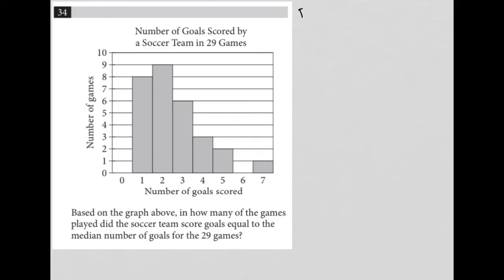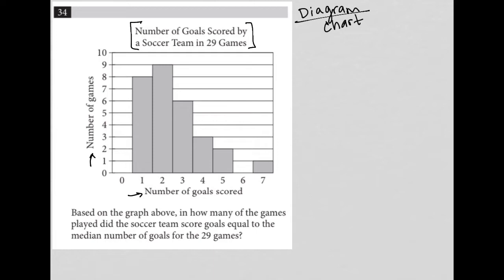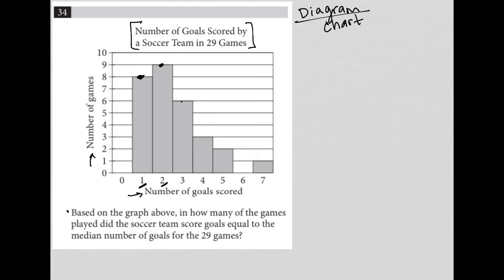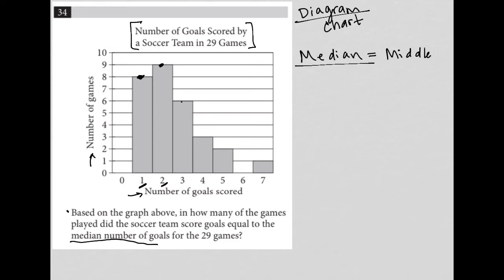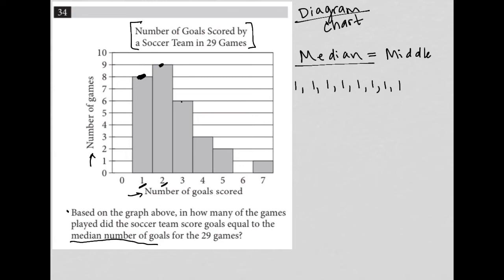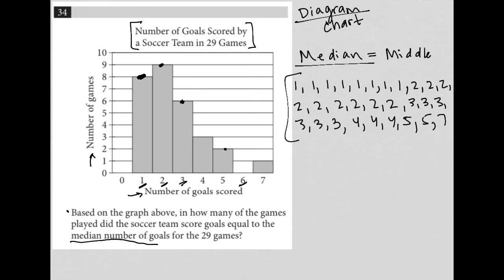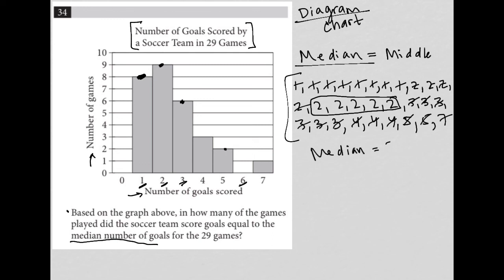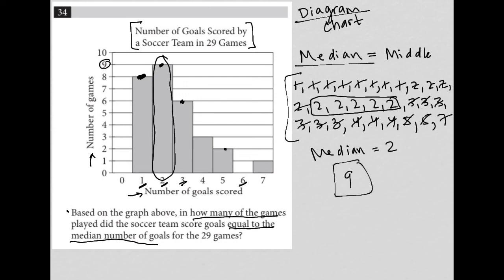Based on the graph above, in how many of the games played did the soccer team score goals to the...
Official SAT Practice Test 9, Section 4, Question 34:

Based on the graph above, in how many of the games played did the soccer team score goals to the median number of goals for the 29 games?